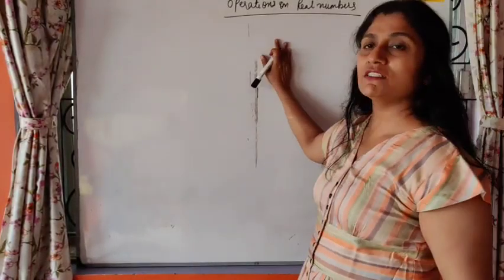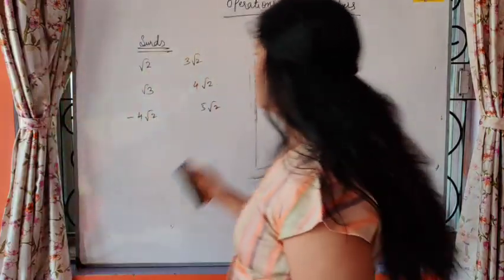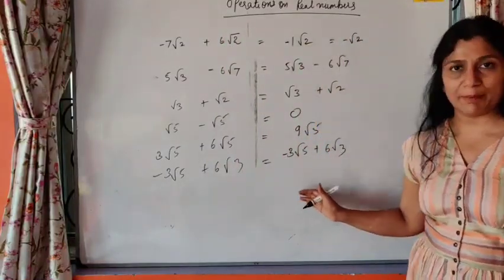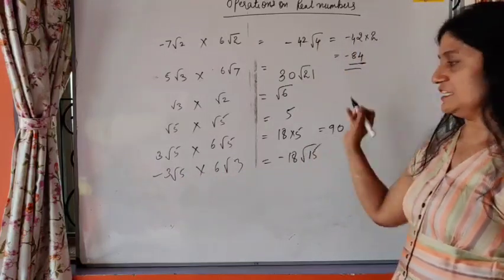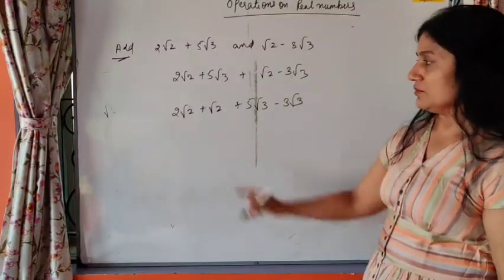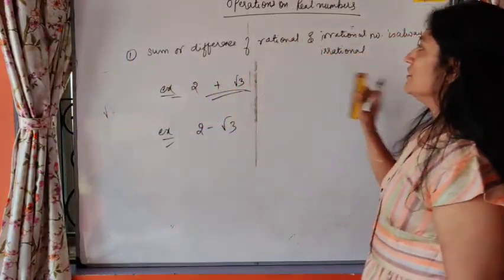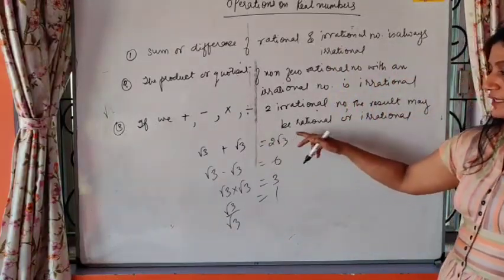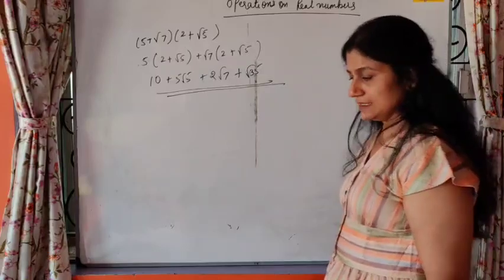Number system part 3 | class 9 ncert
Operations on real numbers cbse ncert